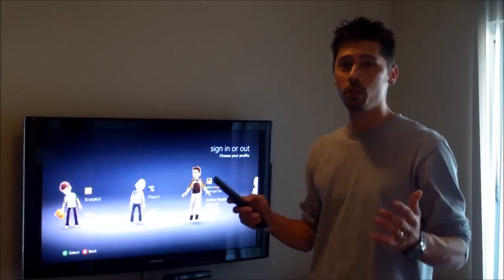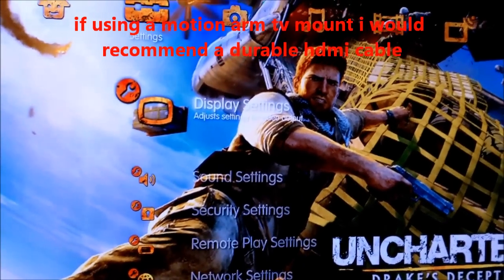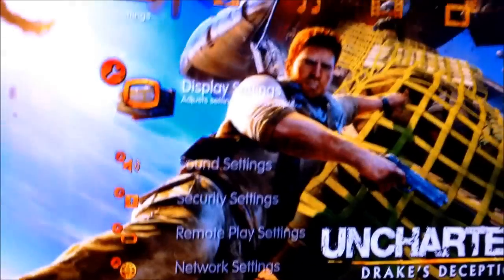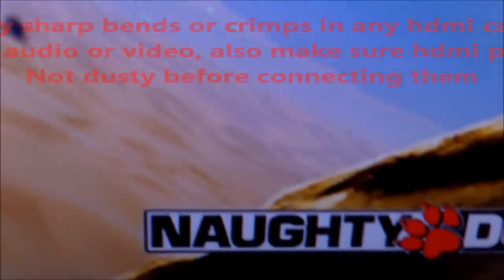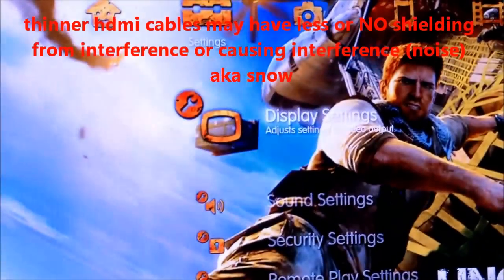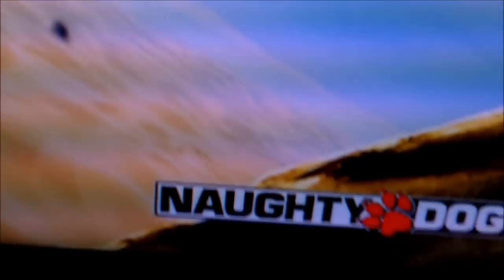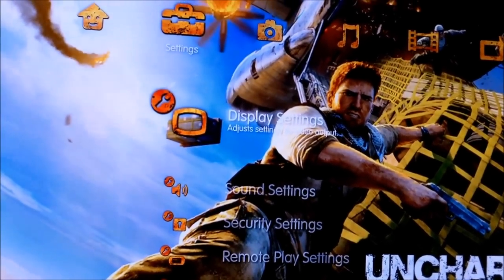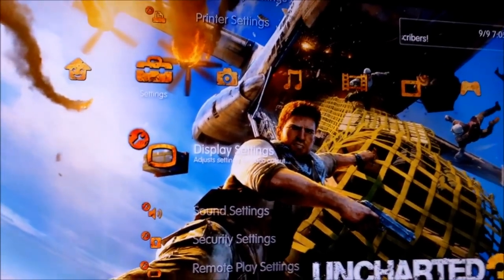EXPENSIVE HDMI CABLES VS CHEAP HDMI Wires REVIEW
WHAT IS DIFFERENCES COMPARING compare EXPENSIVE HDMI CABLES TO CHEAP REVIEW connecting to hd flat screen tv COMPARING EXPENSIVE HDMI CABLES TO CHEAP REVIEW hd tv best picture quality cheap hdmi versus expensive Monster & AR hdmi cable wires